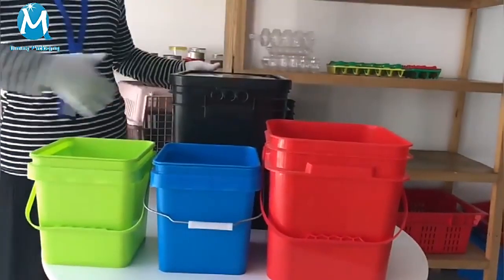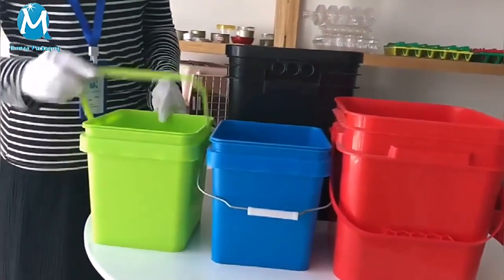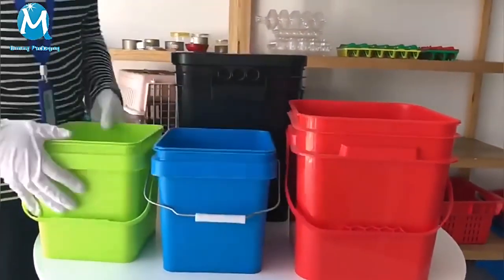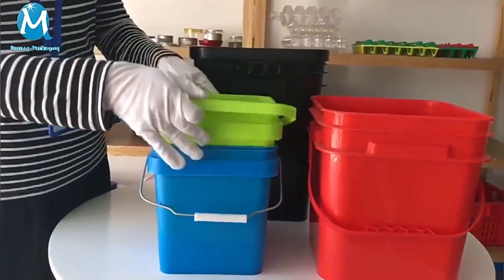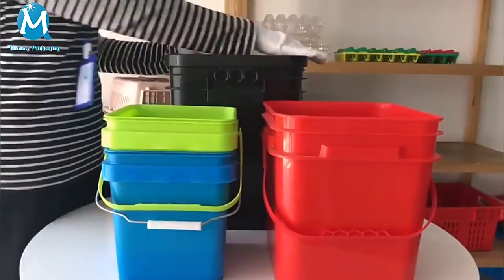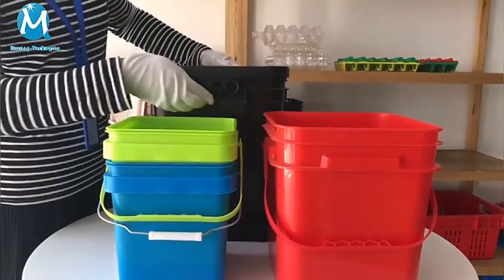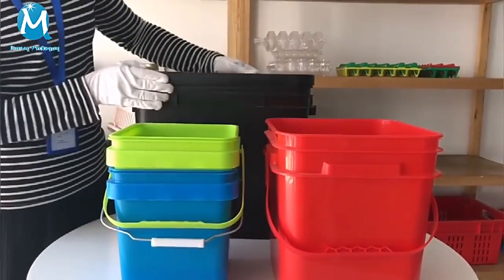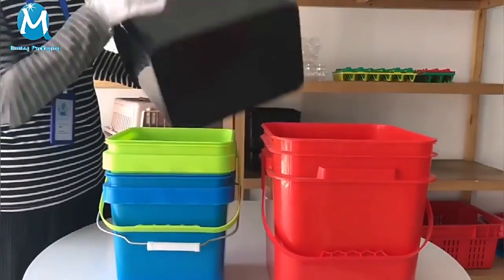Plastic Buckets & Pails: Affordable Buckets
The appearance of the square barrel is simple and generous, which is more suitable for European aesthetic standards. And the square design accords with the container standard save the space is convenient to stack. Now the material science and technology develop rapidly, the replacement speed is very fast, there has been a better material to replace the current material.